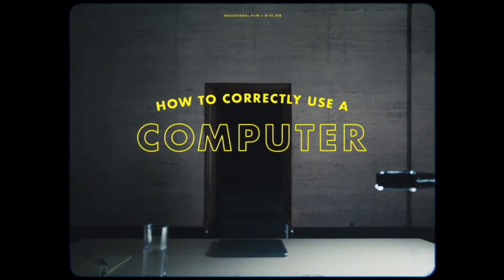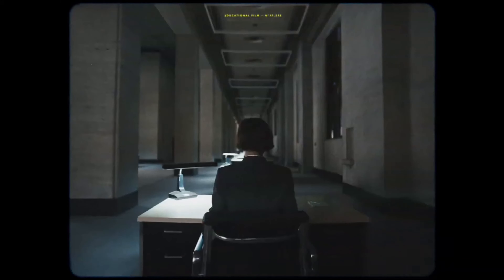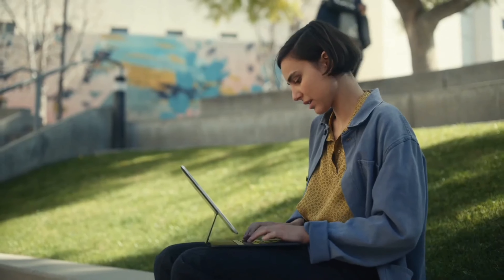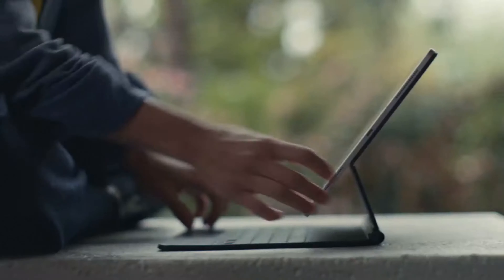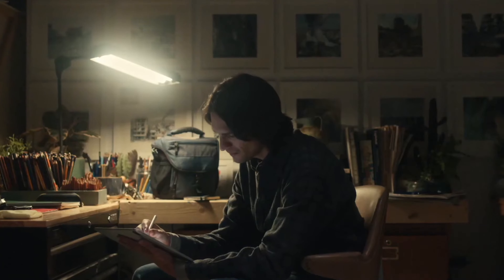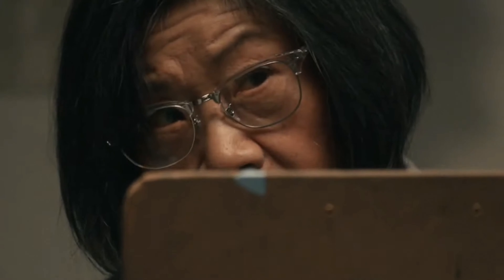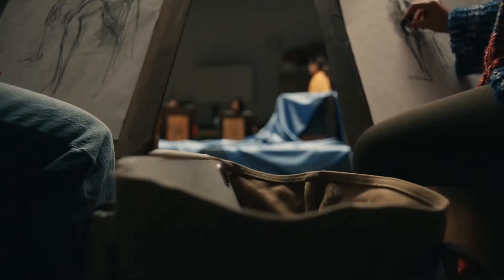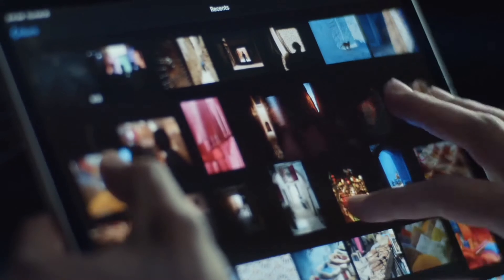iPad Pro — How to correctly use a computer — Apple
Your next computer is not a computer. Introducing the new iPad Pro. Use it with the all-new Magic Keyboard with built-in trackpad (coming in May), or with Apple Pencil, or just touch the Liquid Retina display with your finger. Take photos with the Wide and Ultra Wide pro cameras. And experience augmented reality with the new LiDAR Scanner.